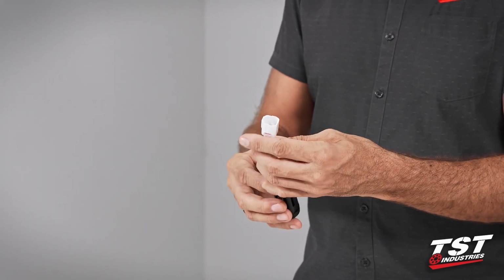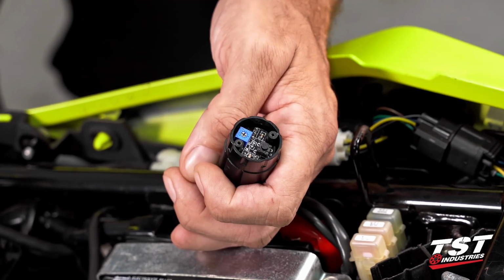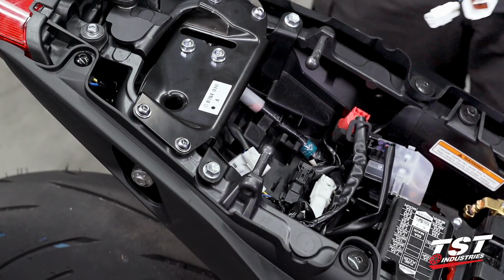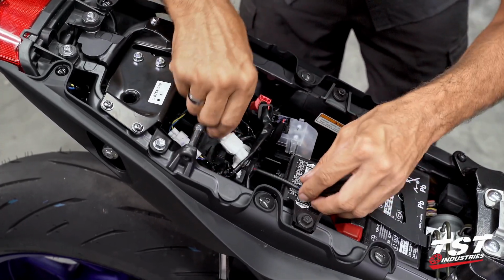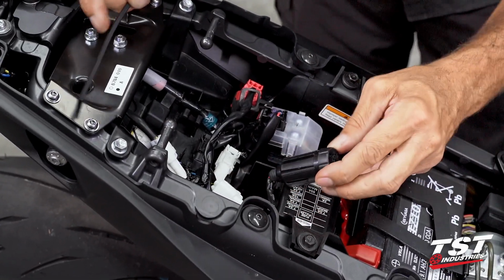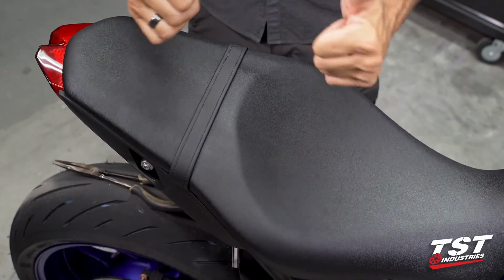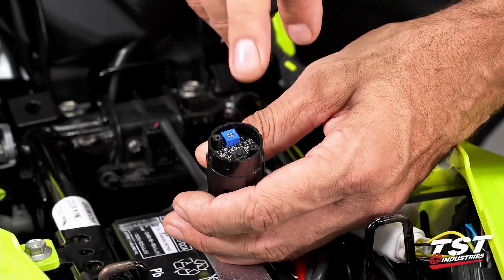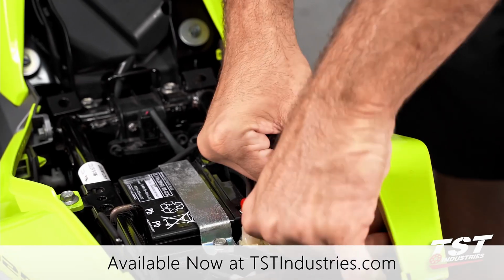How to install a Brake Light Modulator on a 2021+ Yamaha MT-09 by TST Industries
Add 3 programmable brake light modes to your stock Yamaha tail light with this easy to install TST Brake Light Modulator.

Do you wish your OEM Yamaha brake light had different light modes? We've got you covered! Our TST Brake Light Modulator is your plug and play solution to adding an important safety feature to your OEM brake light. This modulator enables 3 selectable brake light modes to your tail light - standard, strobe alert, or pulsar brake alert. Slowing down for a stop or hard emergency braking can put you as a rider in a lot of danger, so do everything you can to make sure your brake light grabs the attention of the driver behind you!